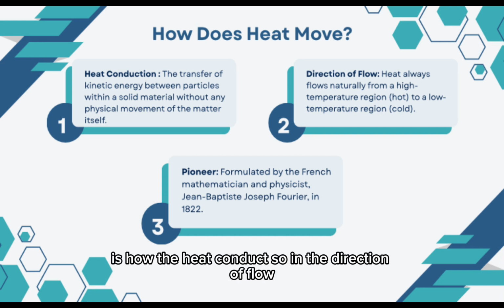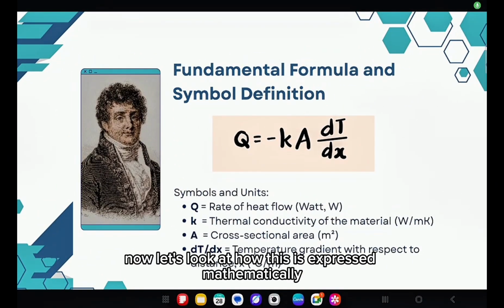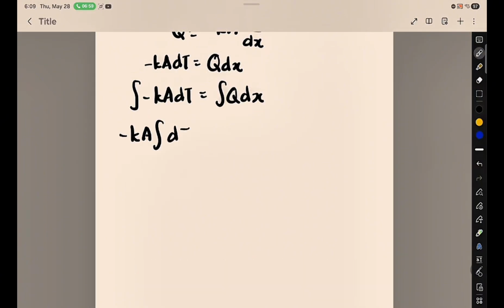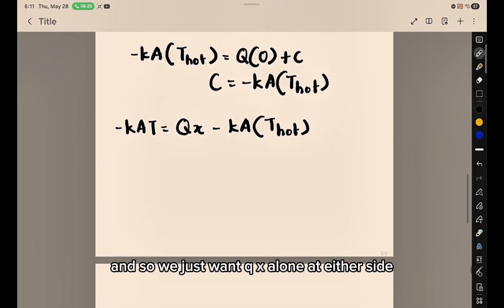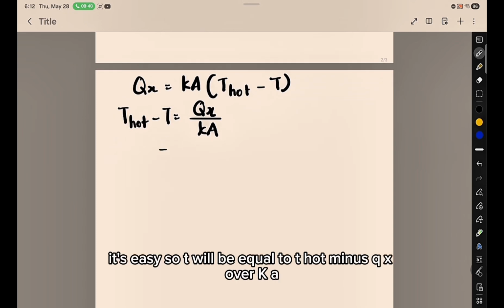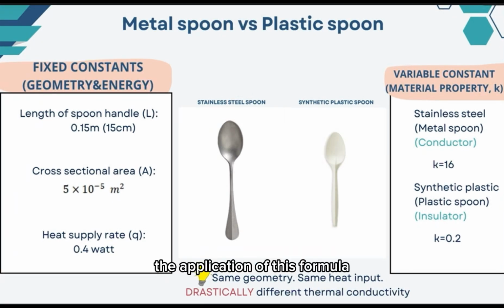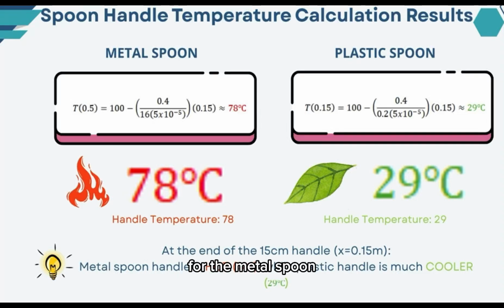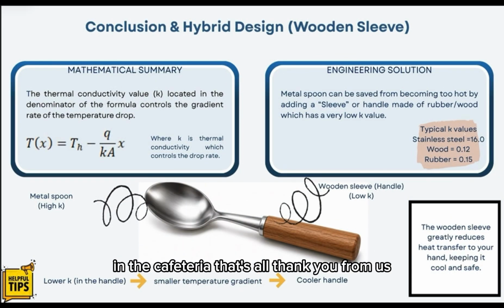SSCE 1793 - APPLICATION OF FIRST ODE GROUP 7